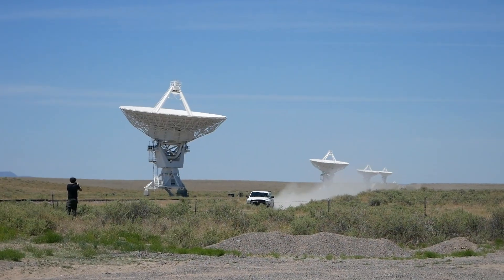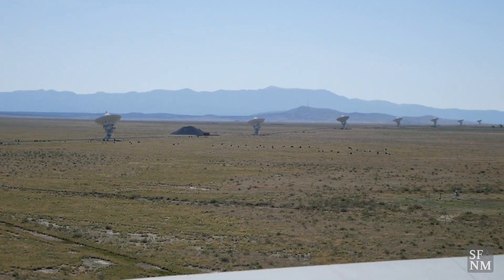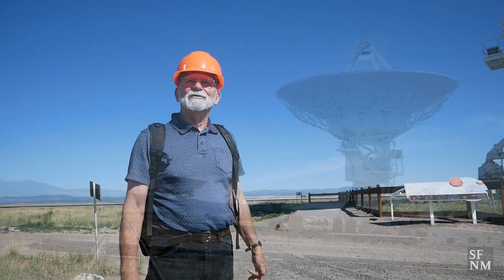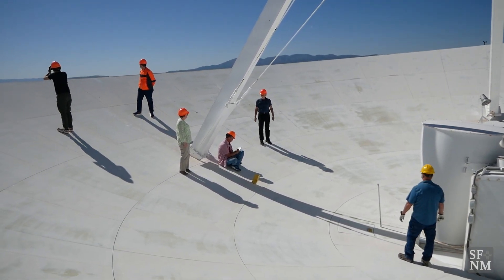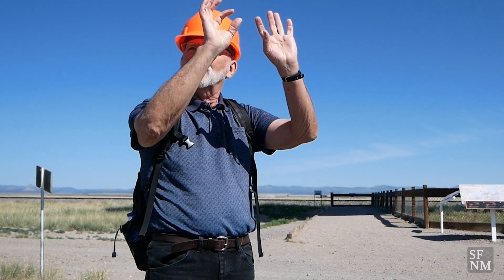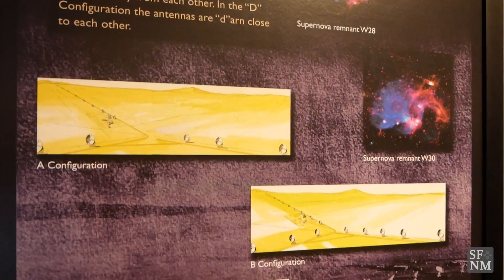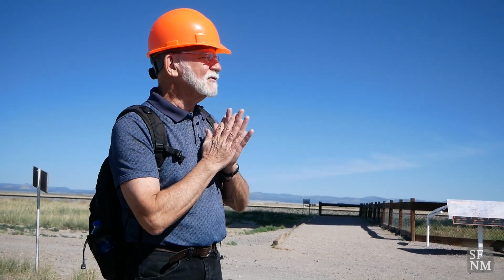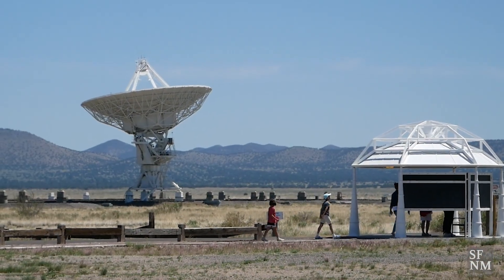A visit to the Very Large Array near Magdalena, New Mexico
Rick Perley, a scientist with the National Radio Astronomy Observatory, describes the workings of the Karl G. Jansky Very Large Array near Magdalena, New Mexico.